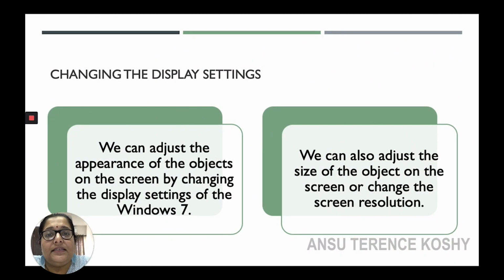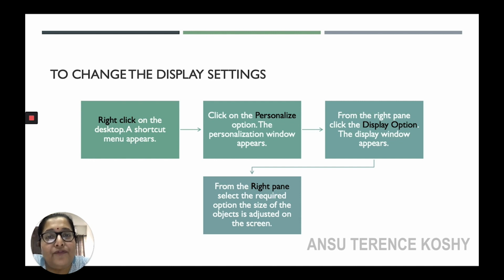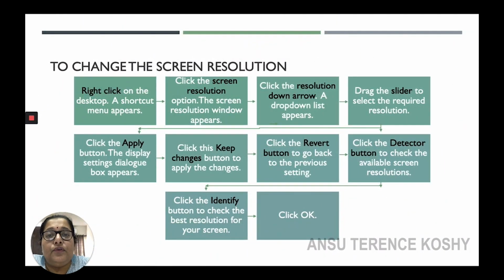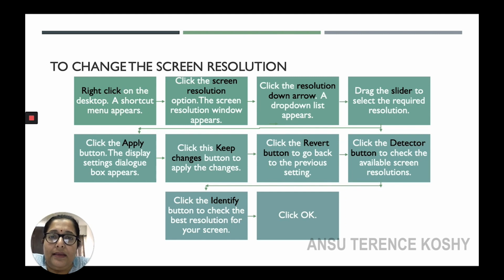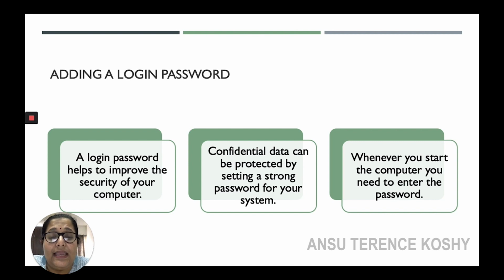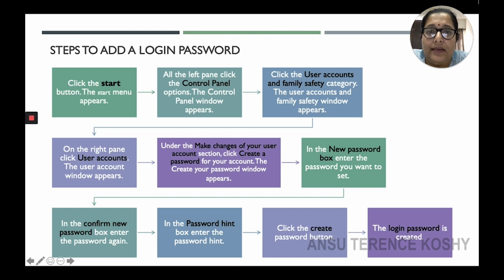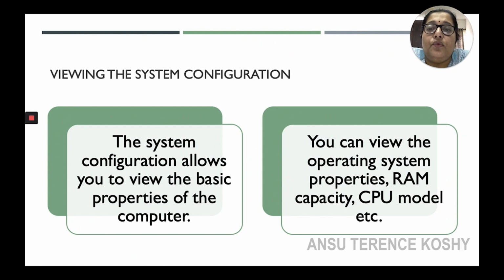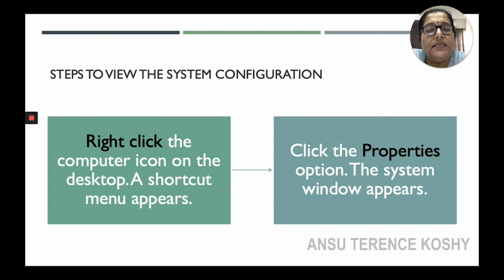Chapter 2, More on Windows 7, Part 2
This video shows how to change the display settings, the screen resolution, to set the login password and how to view the system configuration.